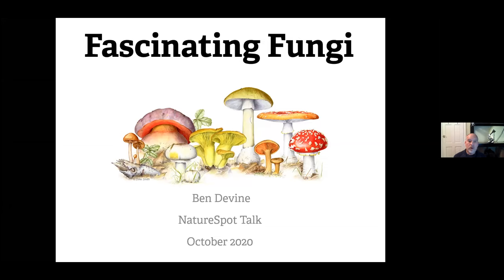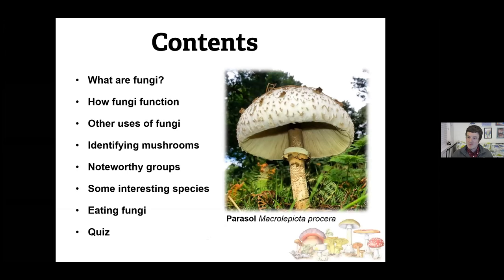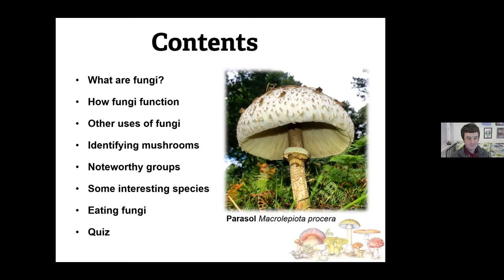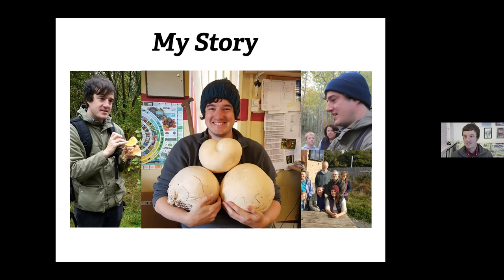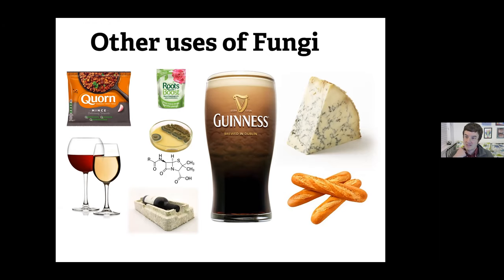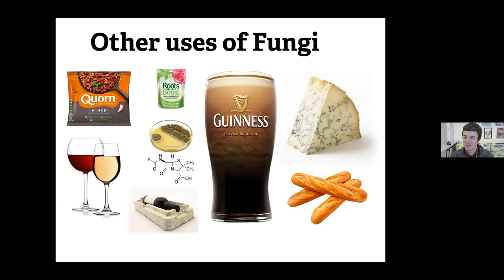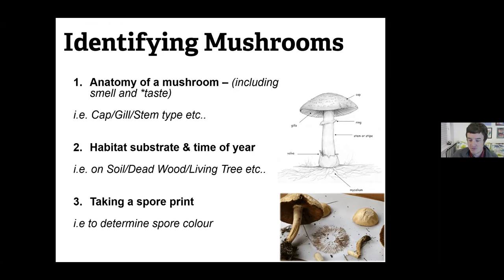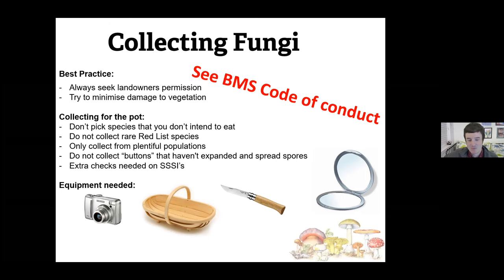Fascinating Fungi – introduction to the kingdom of fungi and tips for getting started with recording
NatureSpot fungus expert Ben gives an introduction to the kingdom of fungi and tips for getting started with recording. NatureSpot is a Leicestershire-based registered charity with the aim of promoting the wildlife and wild places of Leicestershire and Rutland and helping to increase public awareness of and interest in biodiversity. We are funded by grants and donations and would like to ask you for a voluntary donation (£2 suggested amount) for this session to help fund our work